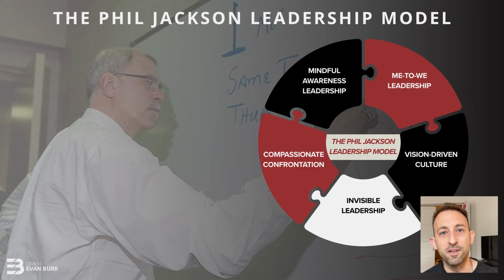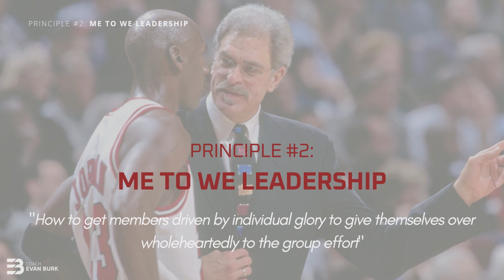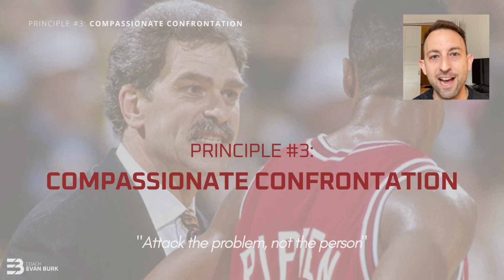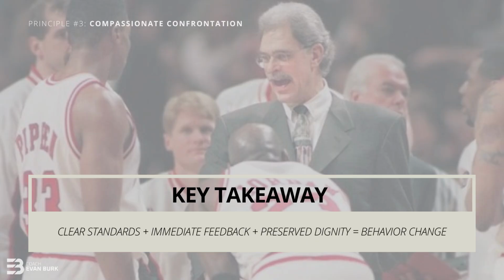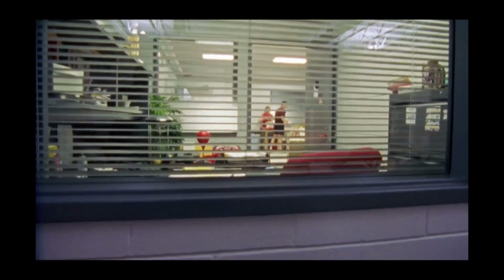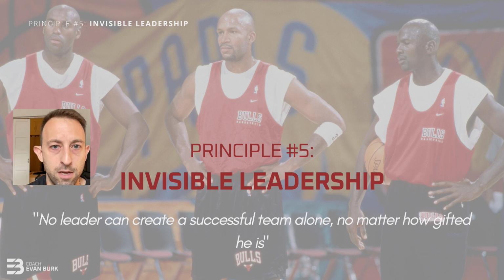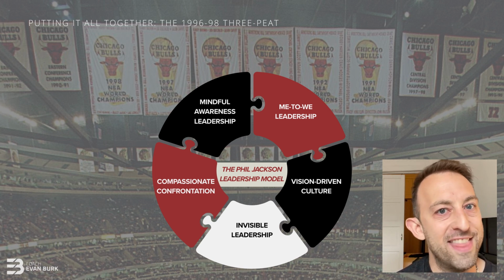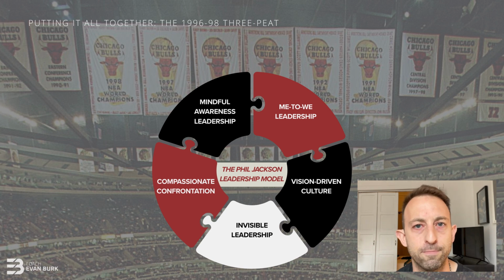Phil Jackson: How to Lead Champions (Championship Leadership Case Studies)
Phil Jackson Leadership Case Study - How to Transform Champions into Legends

How do you coach Michael Jordan? Phil Jackson didn’t just manage the greatest player ever - he MAXIMIZED his talent, transforming him from individual superstar into the ultimate team leader.

In this deep dive, discover the 5 leadership principles Jackson used to win 6 NBA championships with the Bulls: Mindful Awareness, Me-to-We Transformation, Compassionate Confrontation, Vision-Driven Culture, and Invisible Leadership.

These aren’t just basketball strategies. They’re proven frameworks for leading high-performing teams in any organization.

🎯 KEY TAKEAWAYS:
• How to get ego-driven superstars to embrace team success
• The art of confronting problems without destroying relationships
• Why the best leaders make themselves “invisible”
• Building cultures where everyone has a vital role

📺 CHAMPIONSHIP LEADERSHIP SERIES:
This is part of my ongoing case study series breaking down legendary coaches.

Next up: Bill Belichick and the systematic approach to building dynasties.